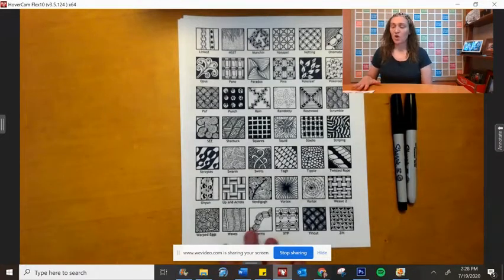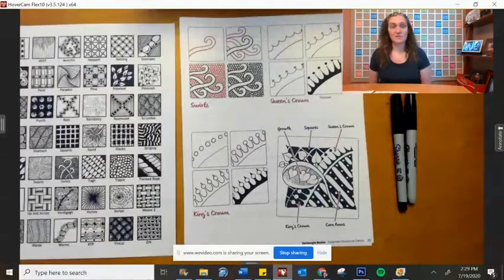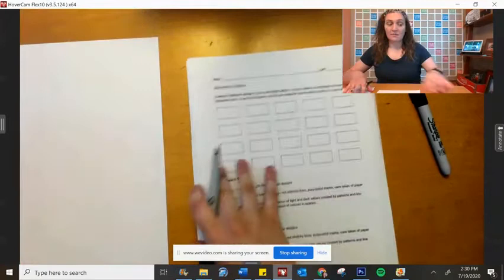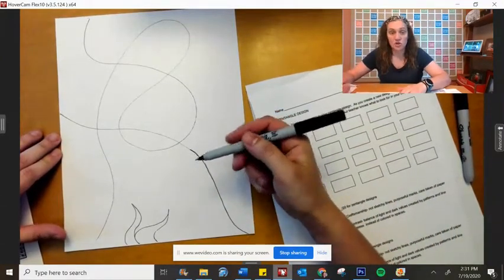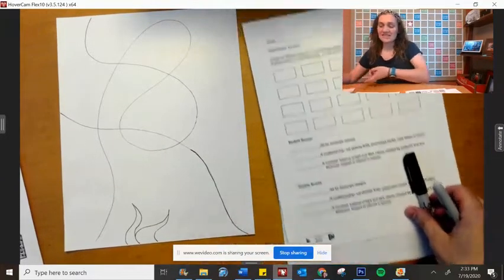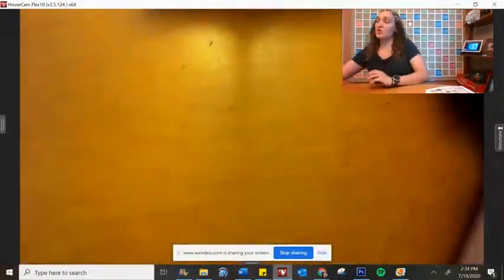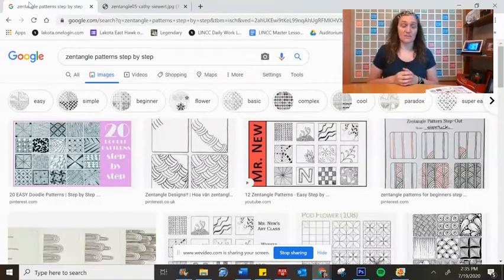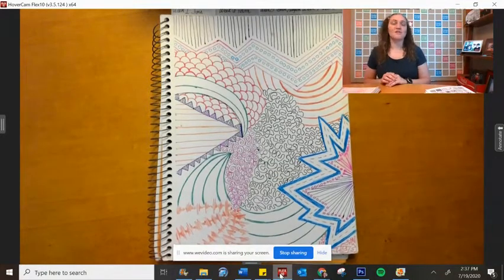Zentangle Directions Requirements